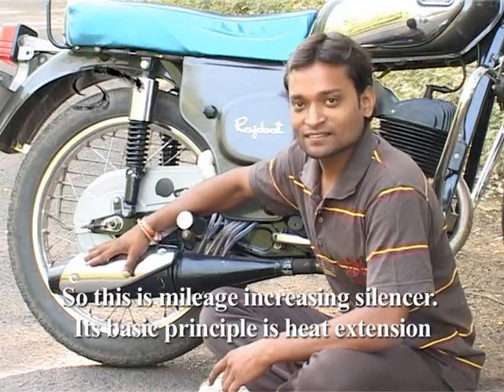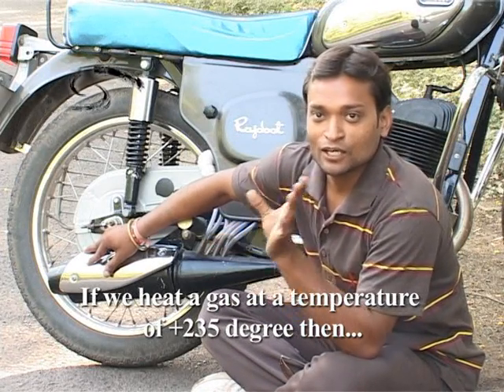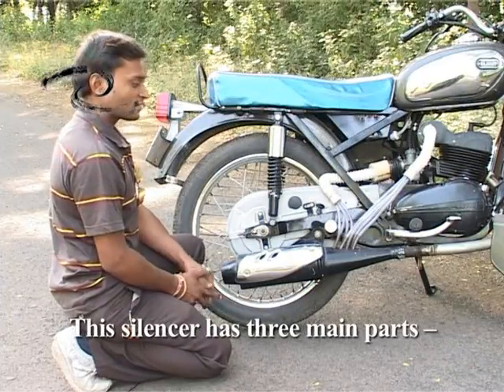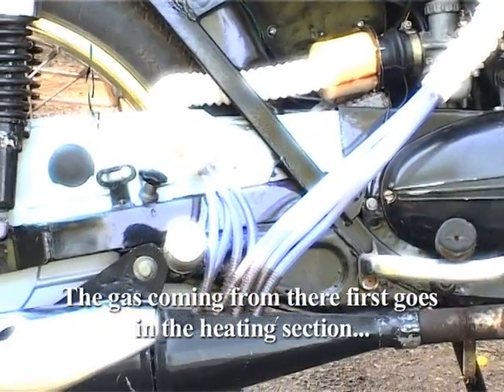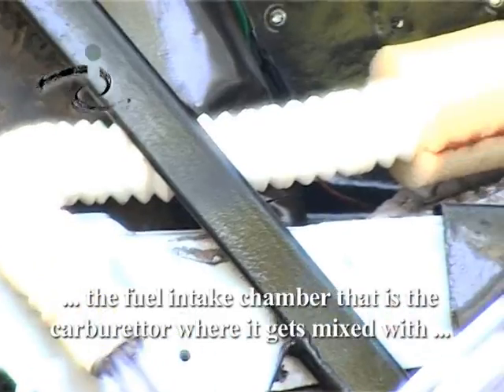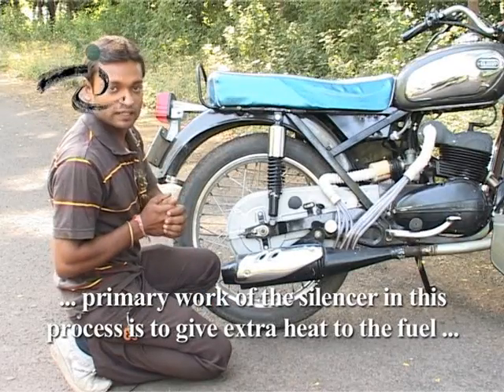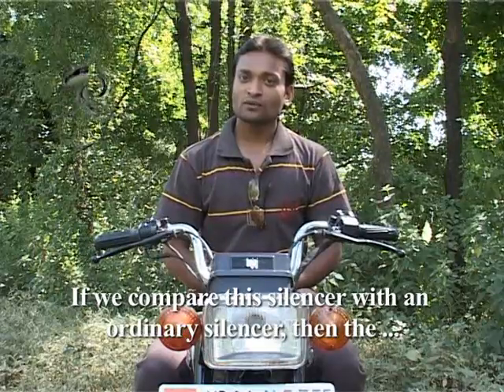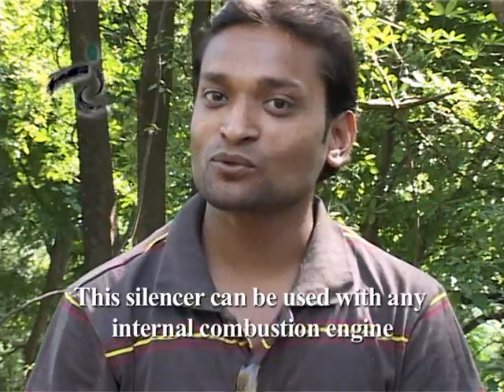NIF Silancer Clip.VOB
Prototype of Mr. Bhagwan Singh Vishwakarma From Bhopal have got IInd National Student Award At "5th National Biennial Award Function for grassroots innovator" The  award function is held in Dr B.P. Pal Auditorium at IARI campus, New Delhi on 18th November 2009.